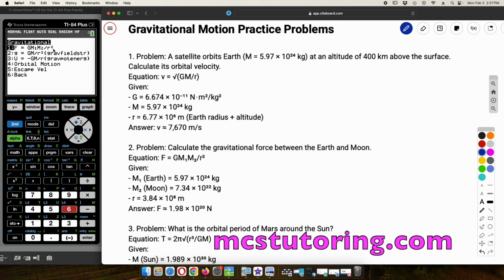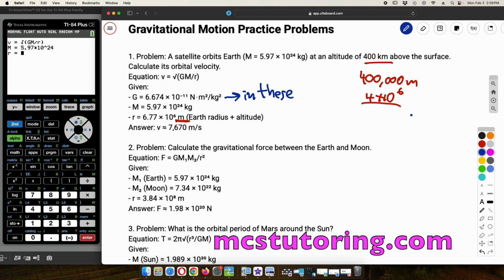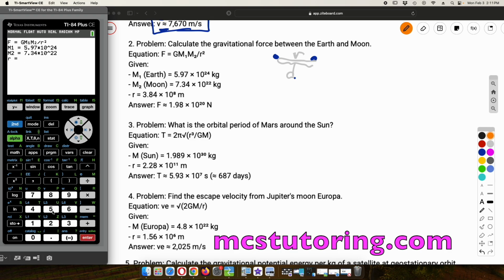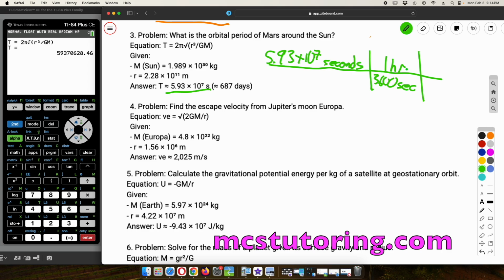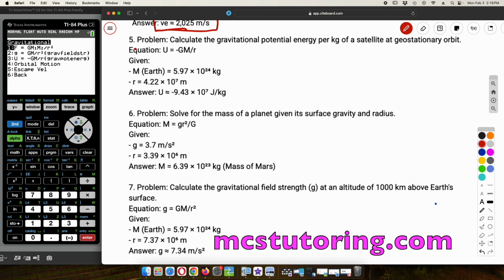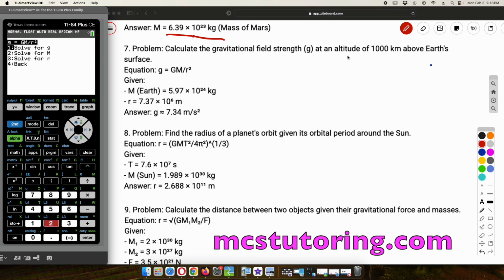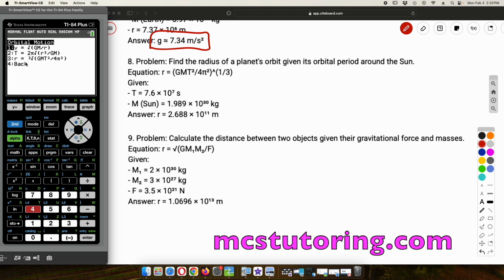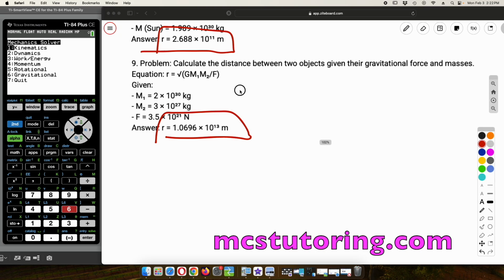TI84 Physics Program: Master Gravitational Physics | Physics Mechanics Solver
Master gravitational physics calculations with your TI-84 calculator! This video shows how the Physics Mechanics Solver handles orbital motion, gravitational forces, field strength, and escape velocity calculations effortlessly. Perfect for high school physics, AP Physics 1 & 2, or college physics students.
✅ Topics Covered:

Gravitational Forces
Orbital Motion
Escape Velocity

🔍 Example Problems:

Satellite orbital velocities
Planet-moon gravitational forces
Orbital period calculations
Escape velocity problems
Field strength at different altitudes

Got questions about gravitational physics or the program? Ask below! Let's make physics calculations easier together!